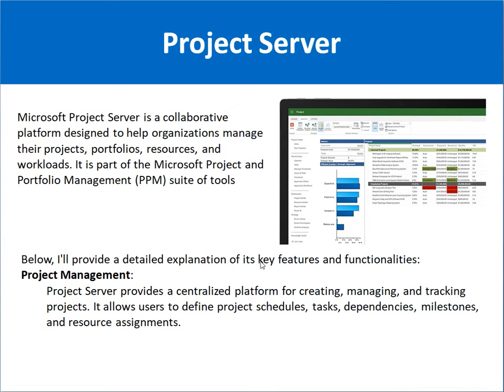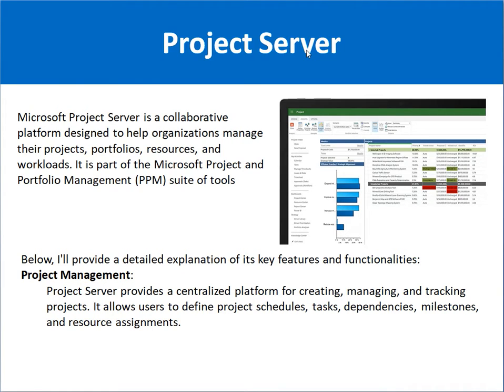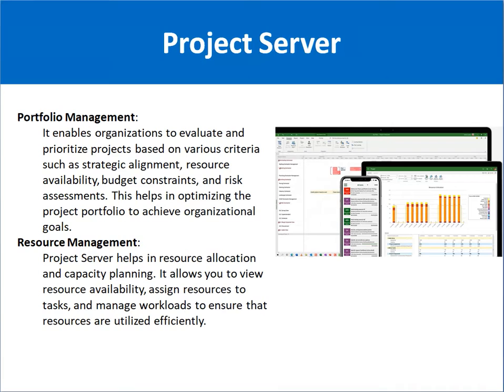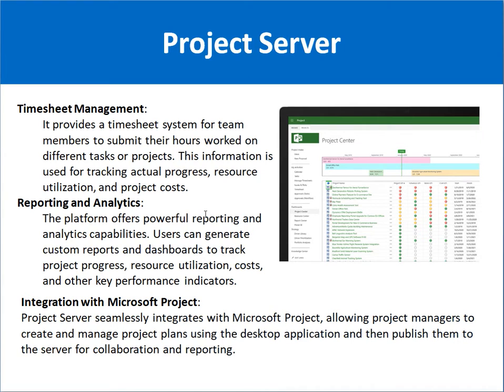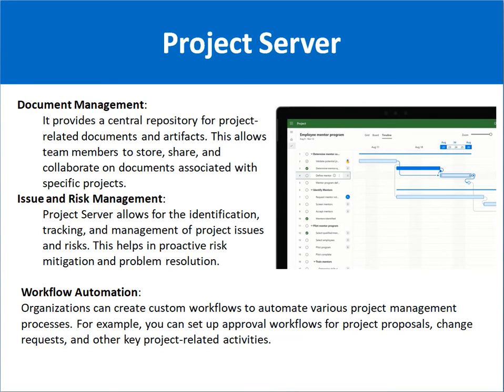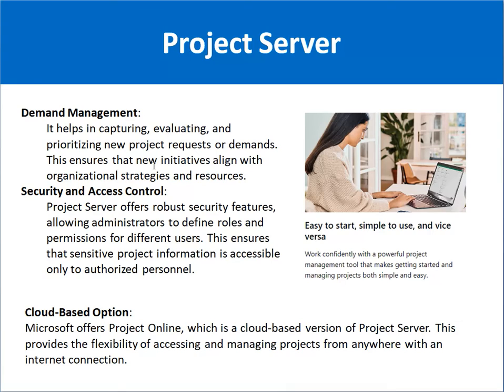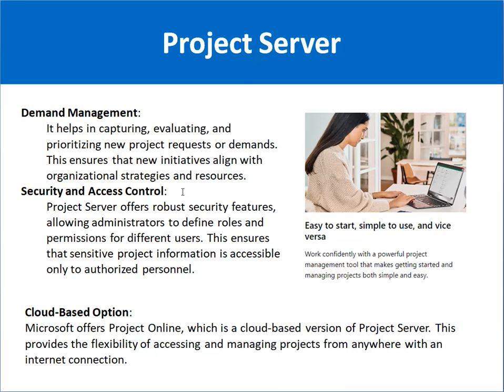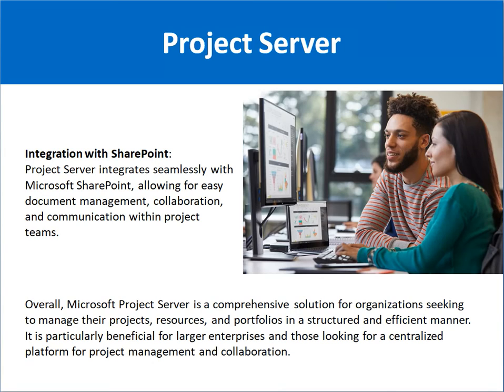Introduction to Microsoft Project Server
Microsoft Project Server is a collaborative platform designed to help organizations manage their projects, portfolios, resources, and workloads. It is part of the Microsoft Project and Portfolio Management (PPM) suite of tools